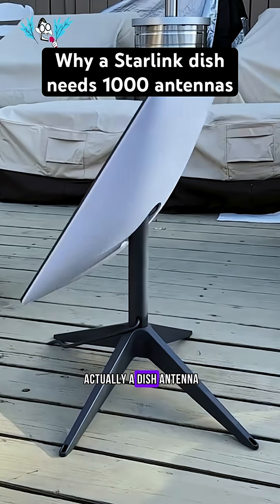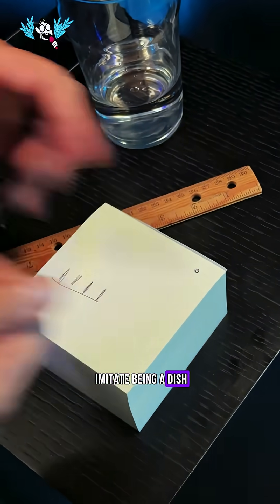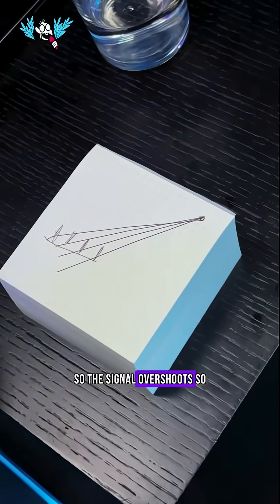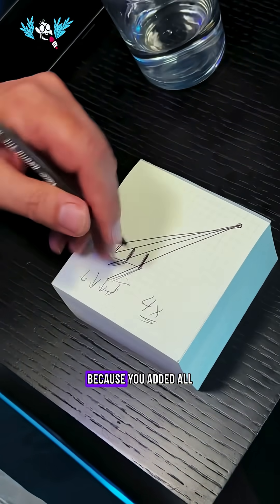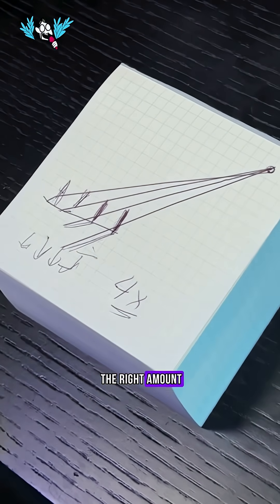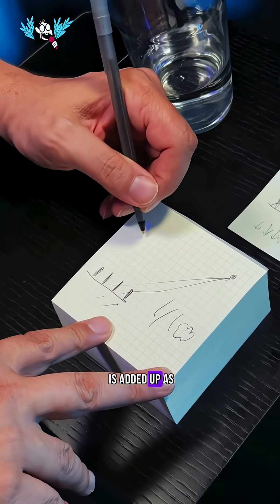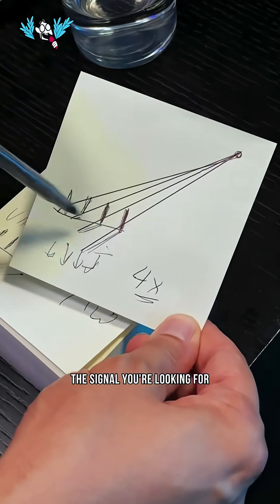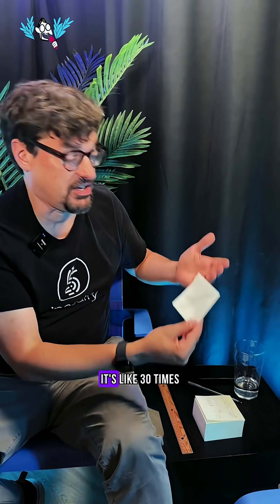Why does Starlink need 1000 antennas?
Your Starlink dish is not actually a satellite dish - it's a stack of phased array antennas with over 1000 antenna elements. But why?

In this video, we explain the math and break down the signal processing and RF engineering behind Starlink’s MIMO phased array design - how beamforming boosts gain, reduces interference, and enables seamless connectivity without moving parts, despite satellites constantly shifting position in Low Earth Orbit (LEO).

Unlike geostationary systems (like Viasat or HughesNet), Starlink requires dynamic tracking and adaptive signal steering. Learn how constructive interference, spatial multiplexing, and advanced digital beamforming allow Starlink to outperform traditional satellite internet—both in bandwidth and latency.

Perfect for networking pros, satellite comms geeks, and anyone who wants to understand the real tech behind Starlink's game-changing internet system.